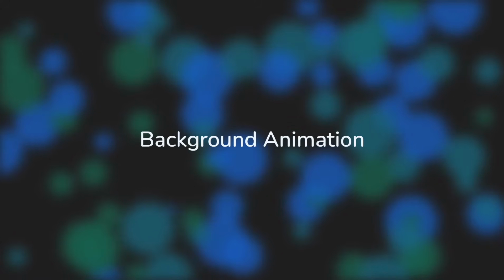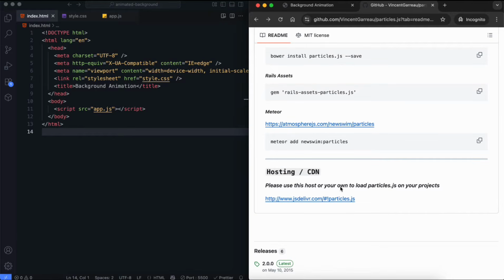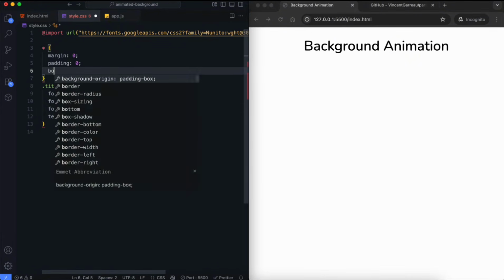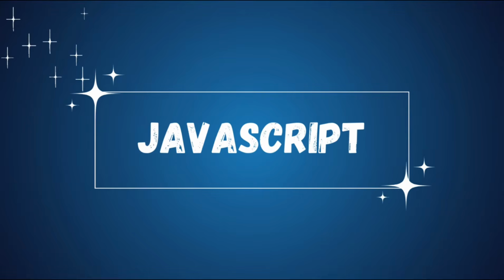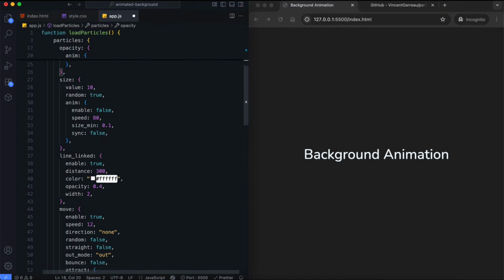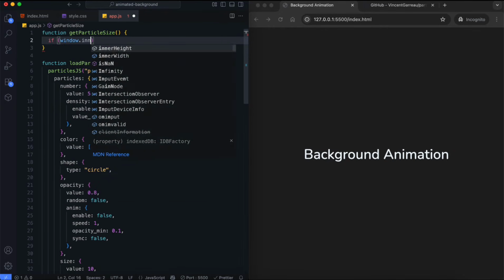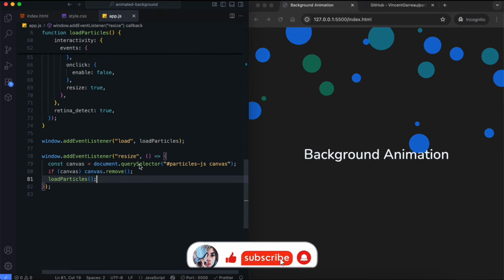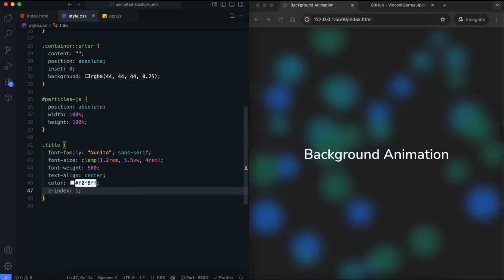Background Animation with Particles.js | Blur Effect + Responsive Particles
This tutorial explains how to build a background animation with Particles.js. The particles have a blur effect, and their maximum size changes with the screen width to make the animation responsive.

🕔 Timestamps:
0:00 – Intro
0:18 – HTML
0:52 – CSS: Layout
1:26 – JavaScript
2:53 – CSS: Final Adjustments